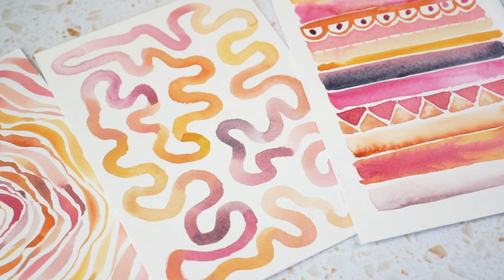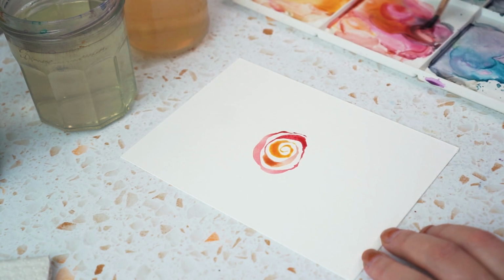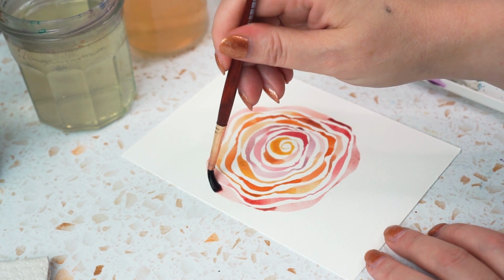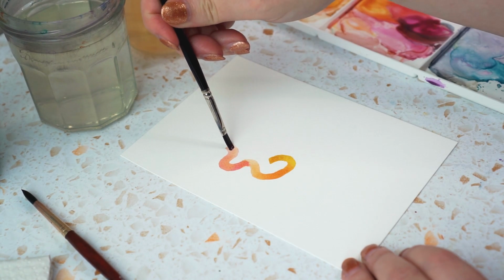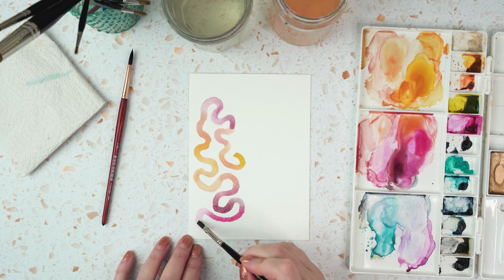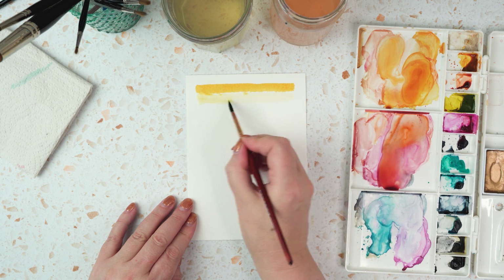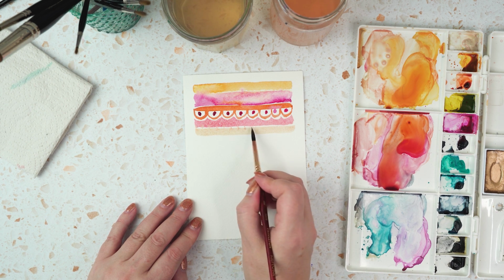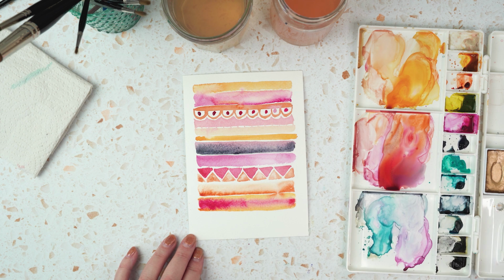3 Simple Watercolour Exercises using Lines and Stripes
Perfect for beginners to watercolour, these exercises are great for getting to know your paints, brushes and to play with colour, not to mention they're incredibly relaxing and satisfying to paint. I hope you enjoy them!

INFORMATION

Projects are posted for personal use only. I always appreciate a credit if you post work online that you've made from following a tutorial or using my downloadable line work.

SUPPLIES

In this video I painted using a Princeton Neptune size 6 pointed round brush and a Pro Arte Prolene One Stroke Brush in size 3/16.

I used the following colours:
QoR Watercolours in Quinacridone Gold and Quinacridone Magenta
Daniel Smith Watercolours in Buff Titanium, Quinacridone Burnt Orange and Moonglow.

I was painting on Stonehenge 300gsm cold pressed watercolour paper cut to 5x7 inches.

SUPPORT

Want to support me to make more art videos? Make a one-time or monthly donation and access exclusive videos and behind the scenes updates.

Original watercolours and screen prints.

I make quarterly shop updates with new work. Sign up to my mailing list for first dibs!

SOCIAL

STUFF